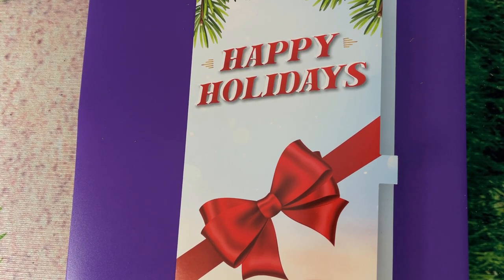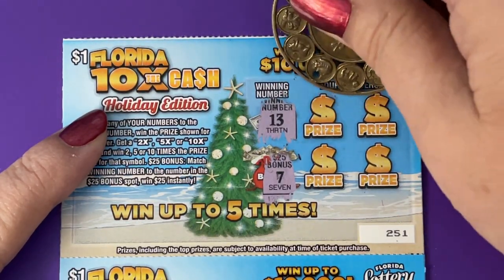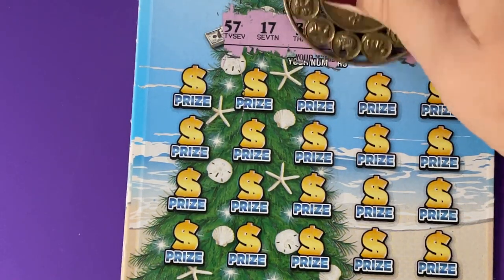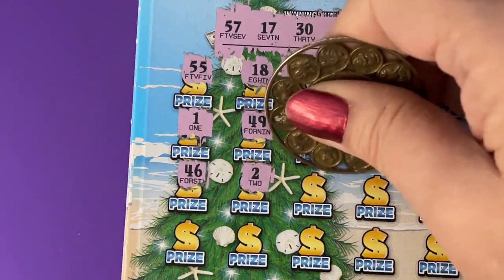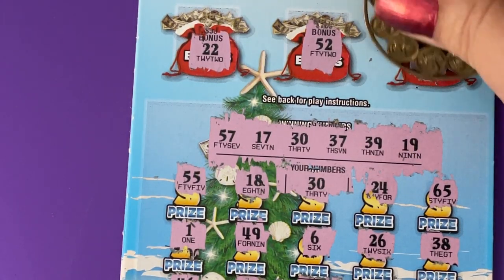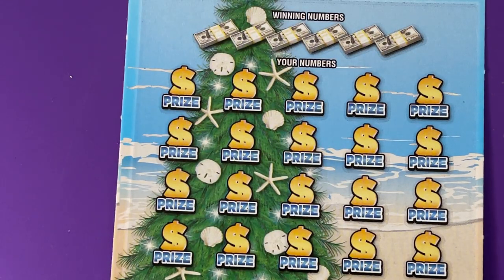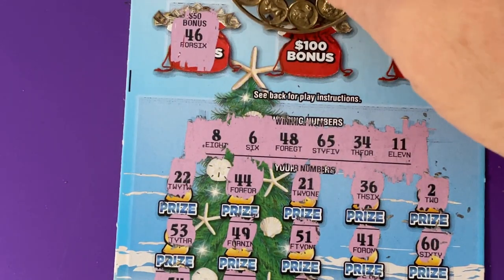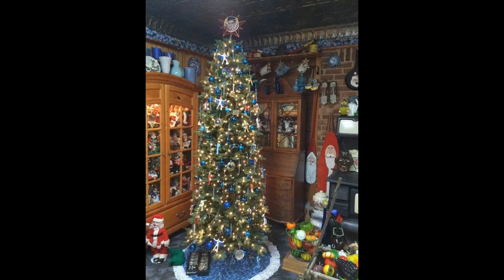Christmas Gift Tickets 3 of 4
Looking for the winning ticket!  We are a family that loves to scratch a variety of instant tickets.  We are hoping to win something big!  Come along with us and wish us luck!  We do have playlists for you to watch, where the tickets are grouped by dollar amounts.  Have a blessed day!